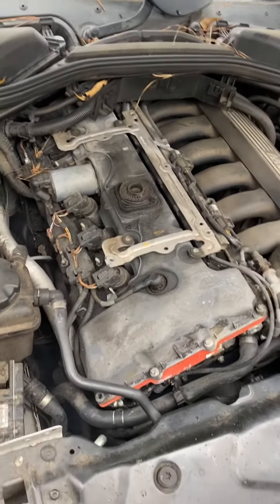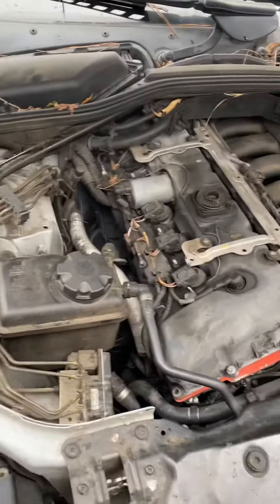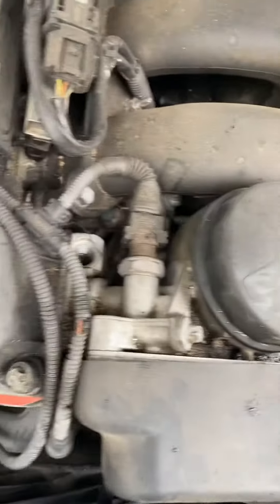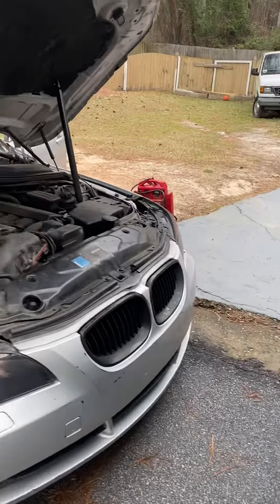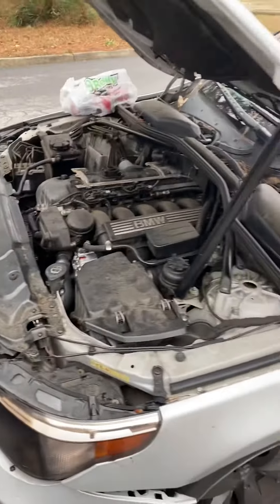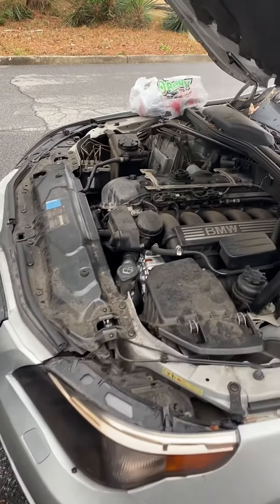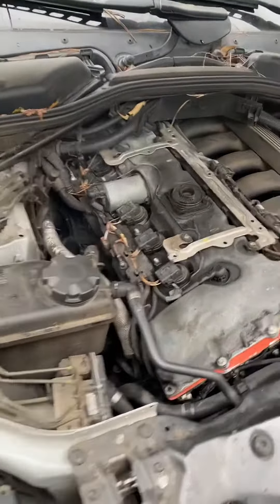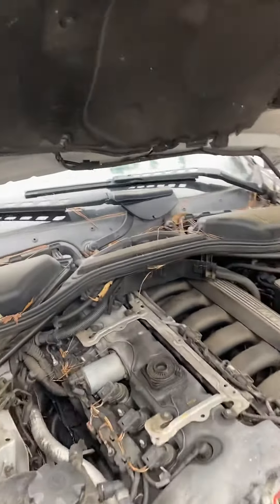2006 BMW 525i Alternator replacement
We fixed this Alternator after the belt broke per customer request success!!!